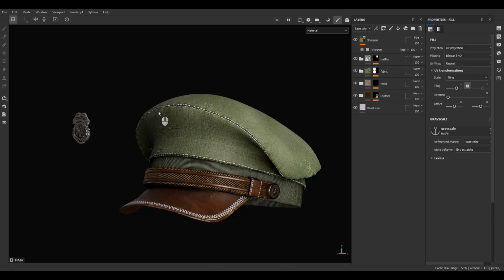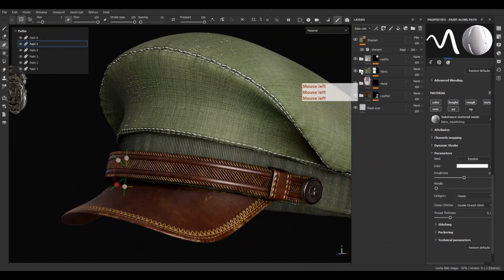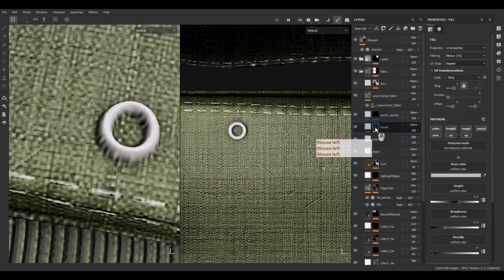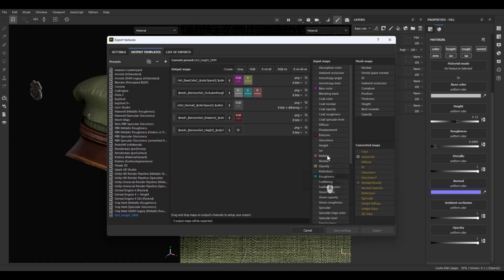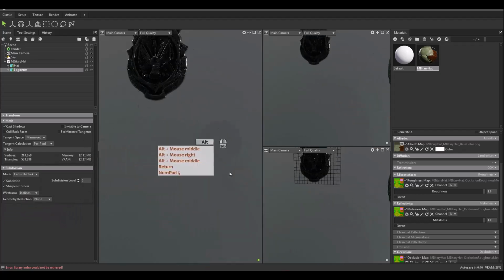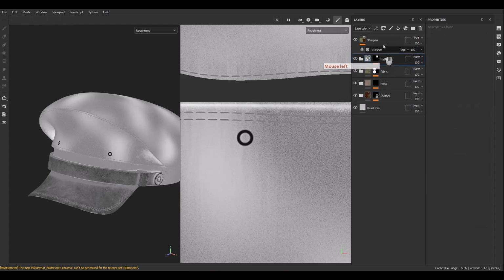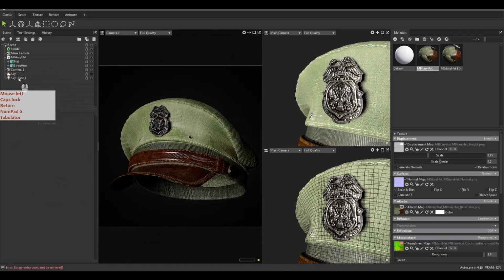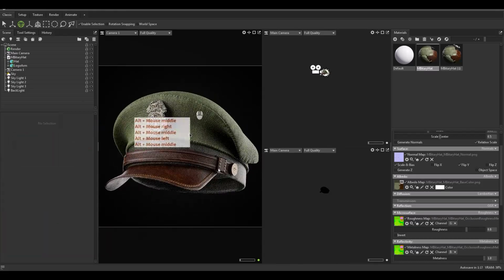militaryhat part06 finaladjust Render